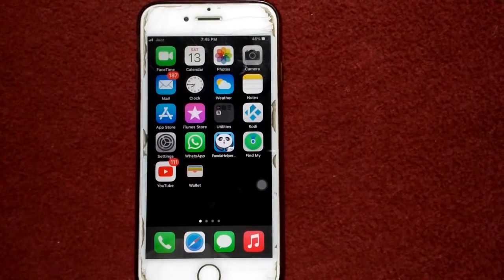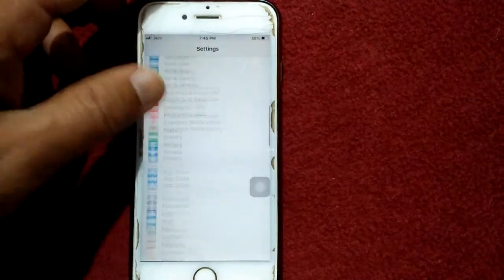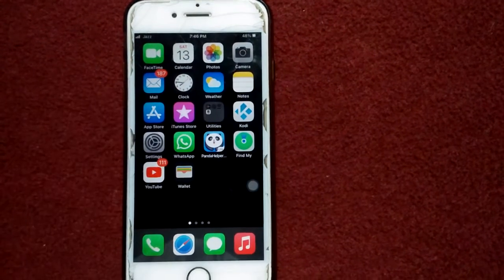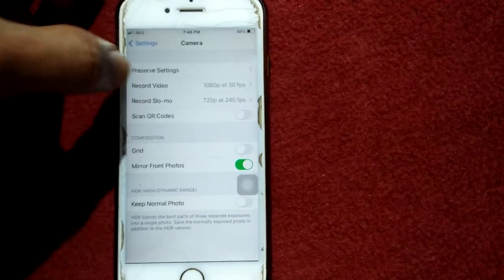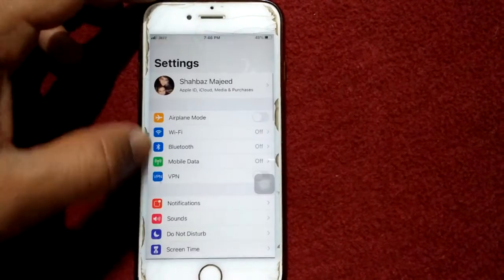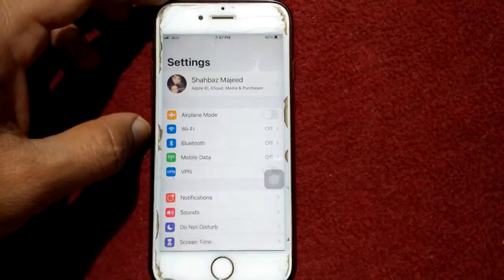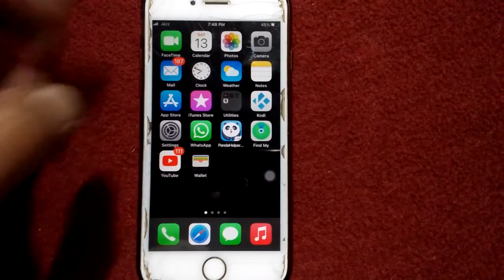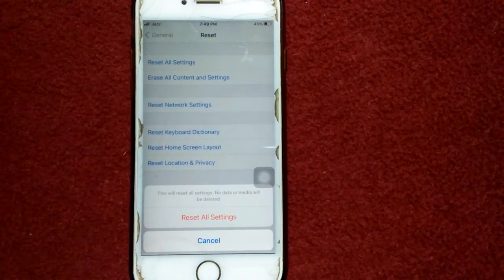iPhone Video Option Disappeared, Video Option Gone on iPhone and iPad Fixed